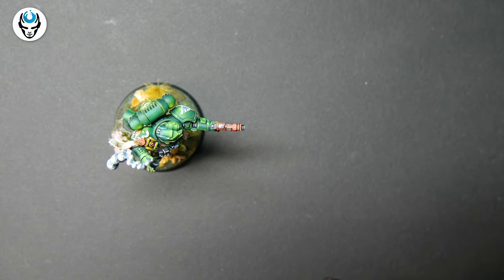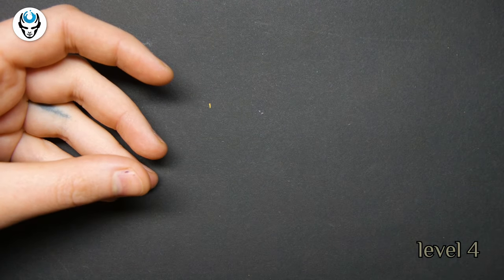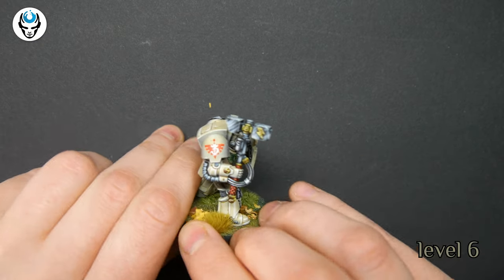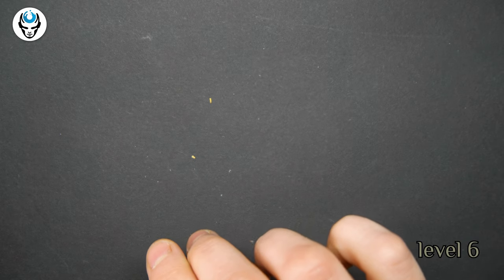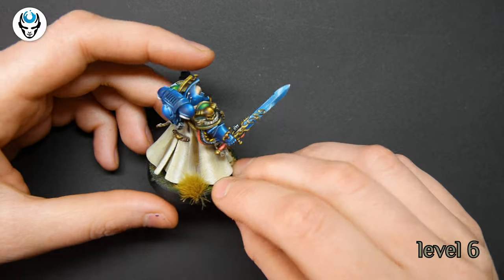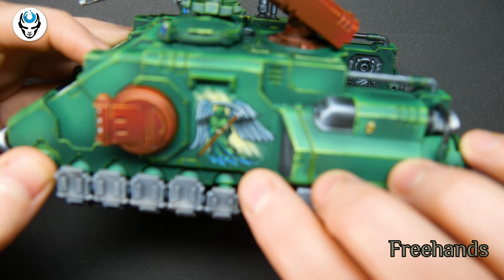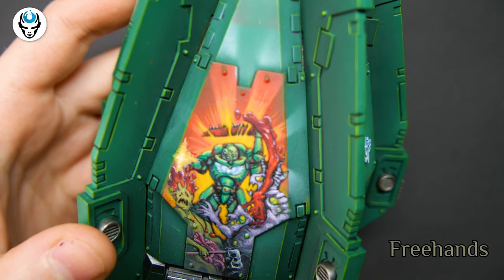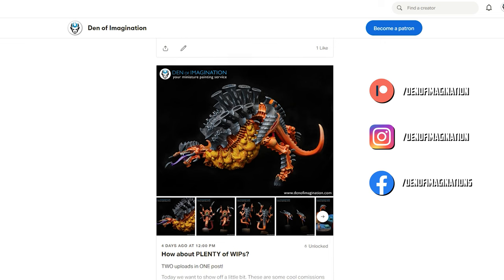DARK ANGELS ARMY - LVL 4/5/6 MINIATURES SHOWCASE 4K